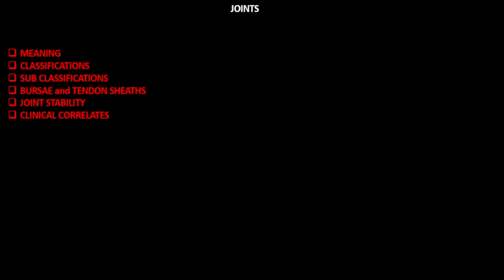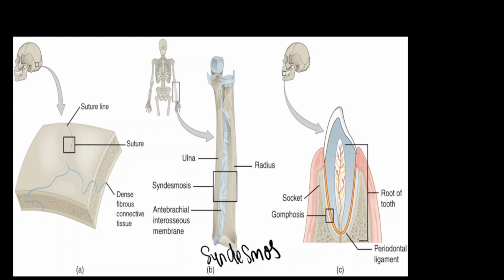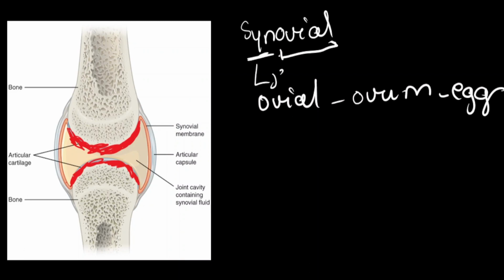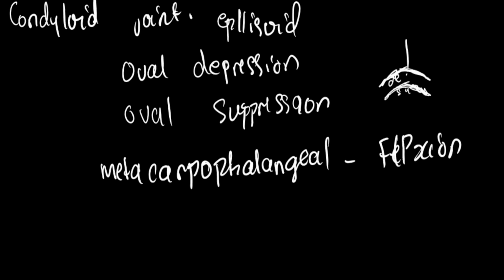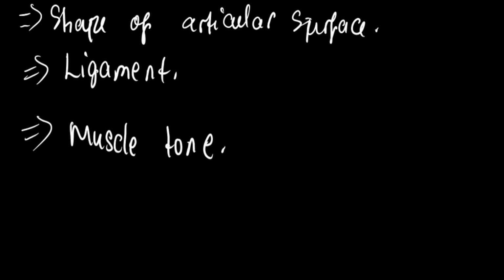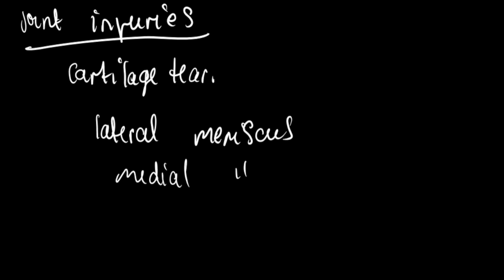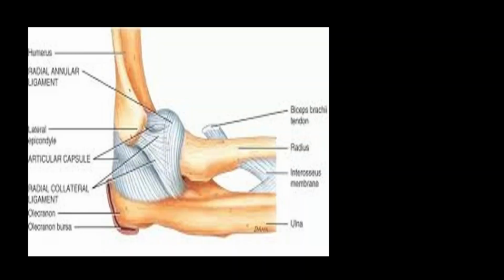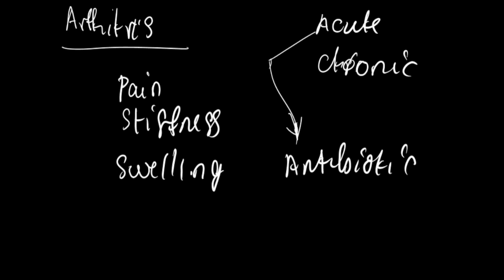Joints|Classification|Clinical correlates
In this video, we study joints, the different classifications, structurally and functionally, the factors that affect joint stability and various clinical correlates.